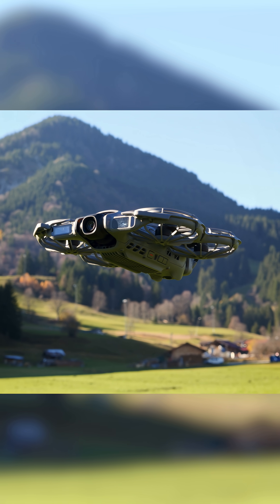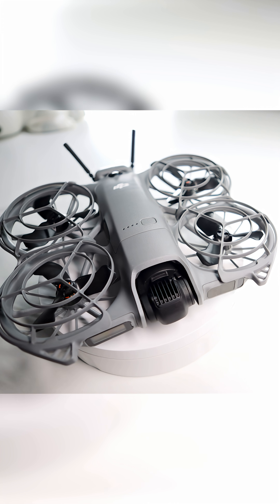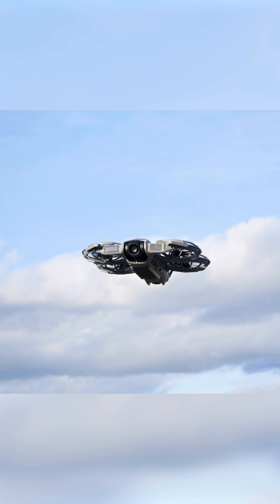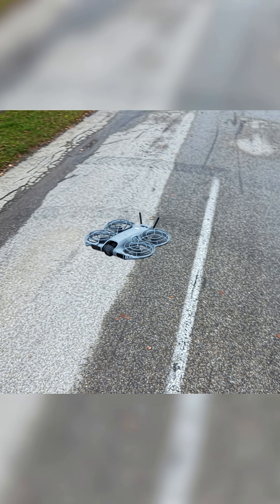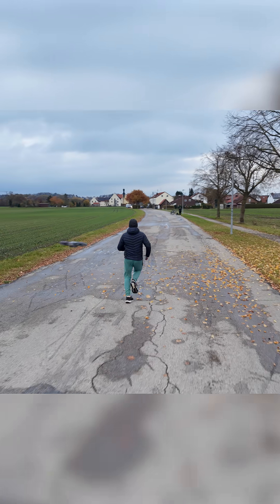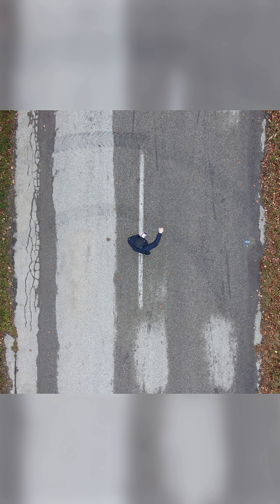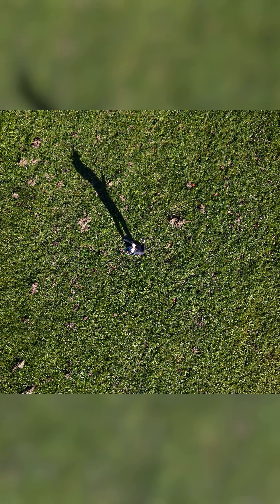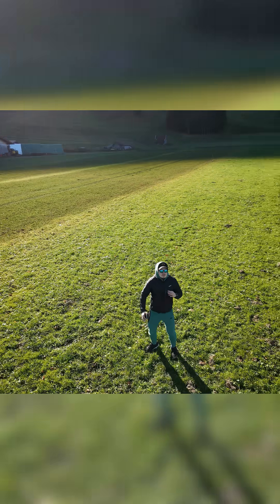DJI Neo 2 is here with new features!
Meet the DJI Neo 2! 🚀 This could be the ultimate beginner-friendly drone under €240, packed with features like a 2-axis gimbal, 360° obstacle avoidance, and crazy gesture controls. It shoots 4K/60fps video, up to 100fps slow-mo, and now comes with 49GB of built-in storage! See why this drone changed how I get footage – hand launch, gesture control, and palm landing made easy.